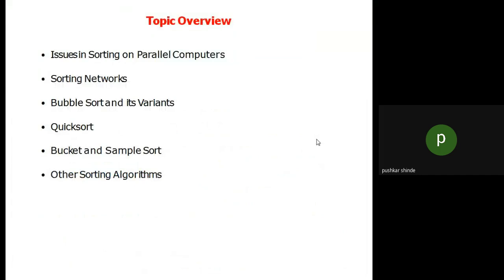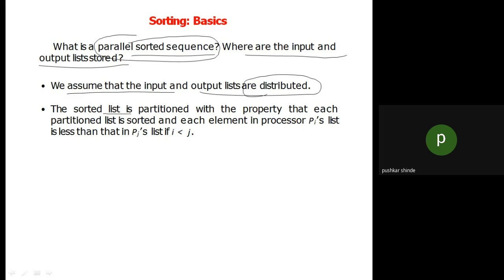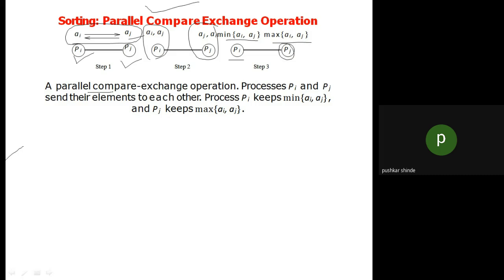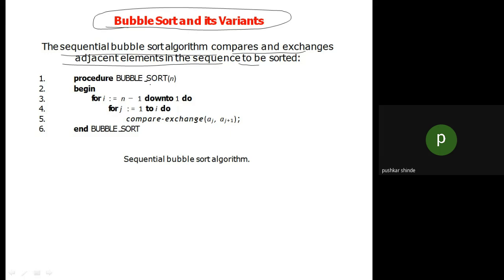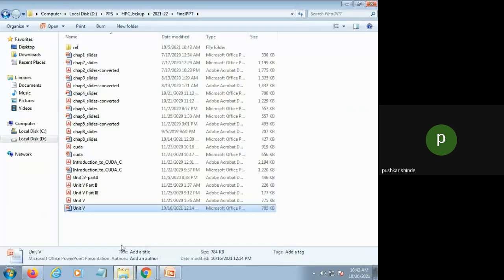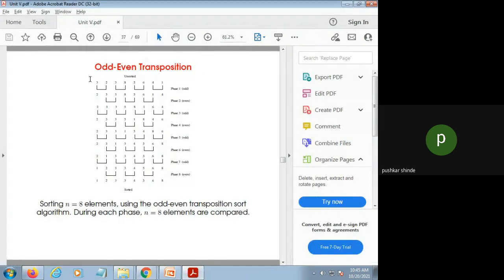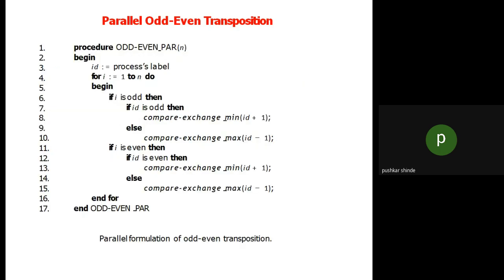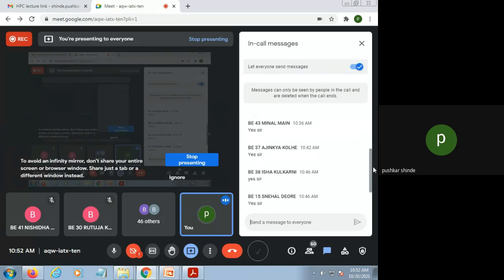HPC parallel sorting algorithms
High Performance Computing parallel sorting algorithms